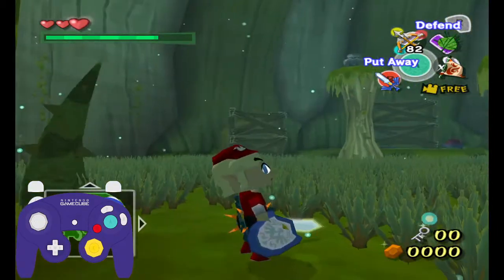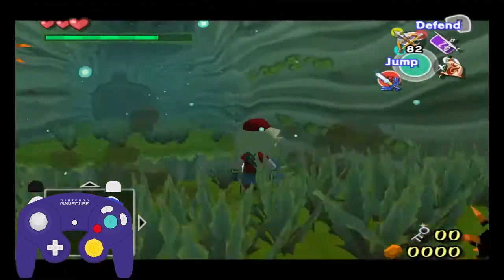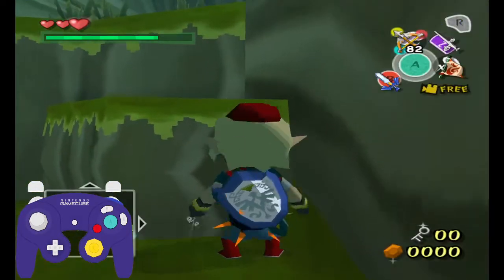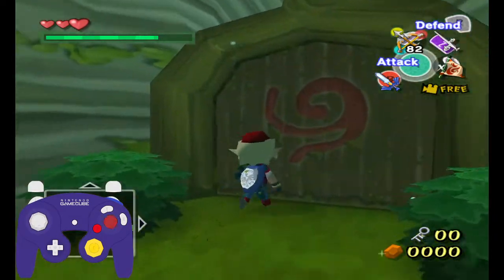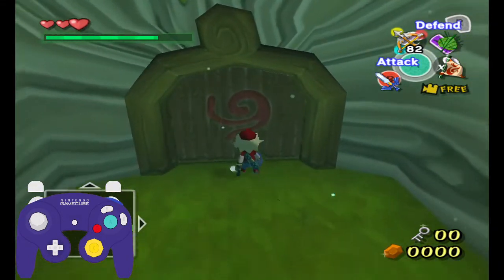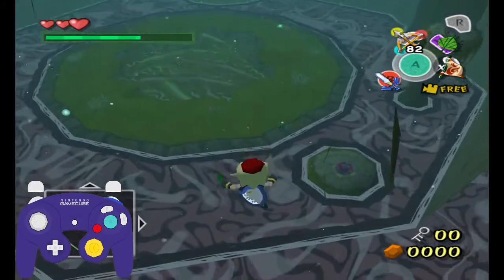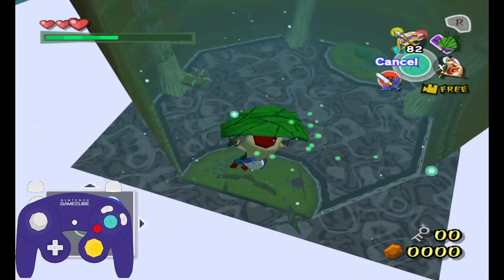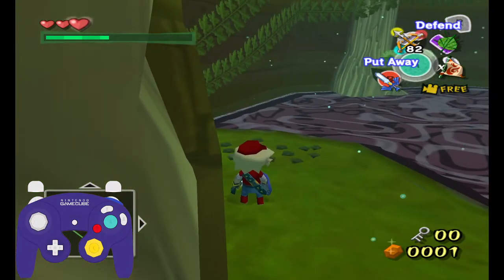Wind Waker Tips Forbidden Woods Basement Skip